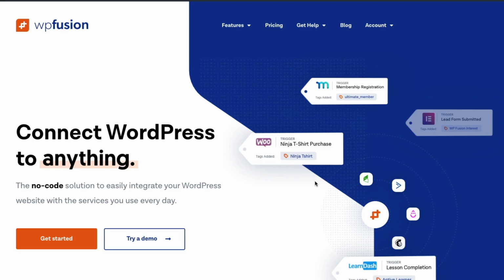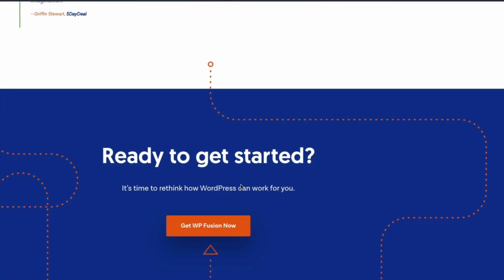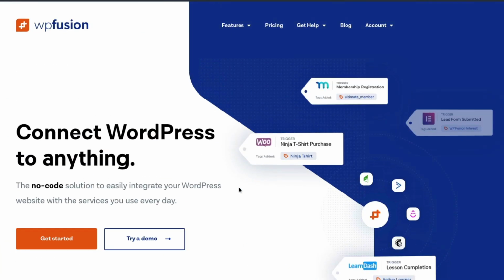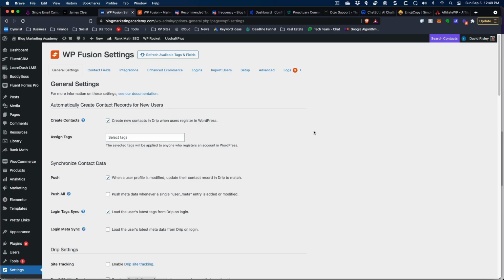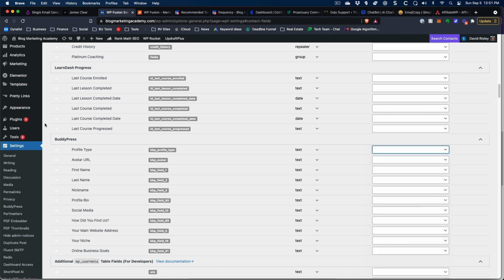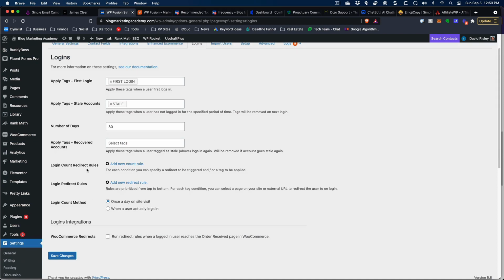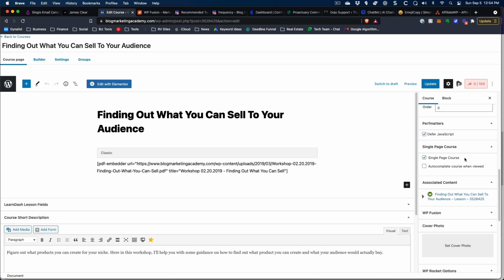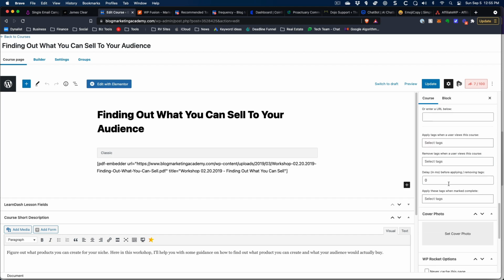The Most Powerful Membership Site Plugin For Wordpress That Often Gets Overlooked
The most powerful membership site plugin for Wordpress isn't technically a membership site plugin. It often gets overlooked. It gets glossed over just because it isn't really positioned specifically for membership sites. I admit that when I first came across this plugin, I didn't really "get it". I looked at the homepage and it didn't immediately click with me what the use case was.

That plugin is called WP Fusion.